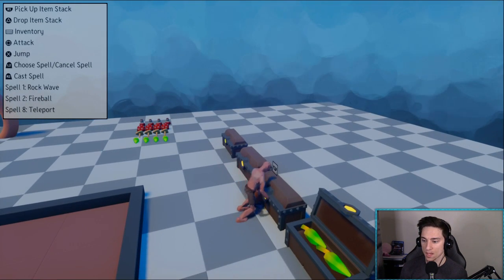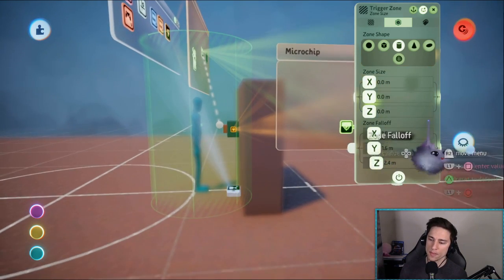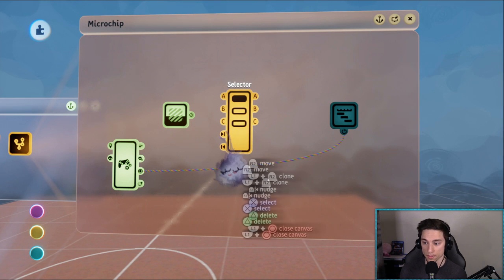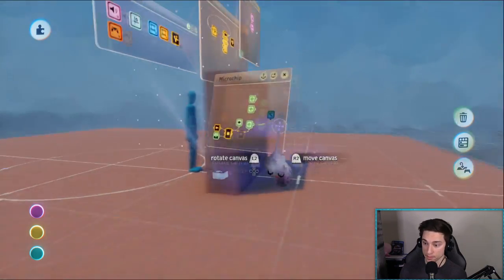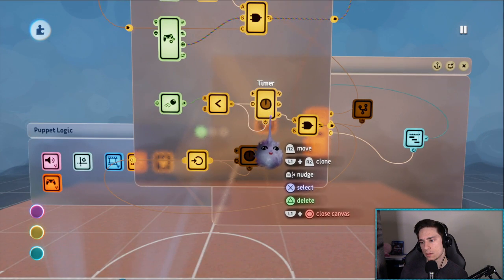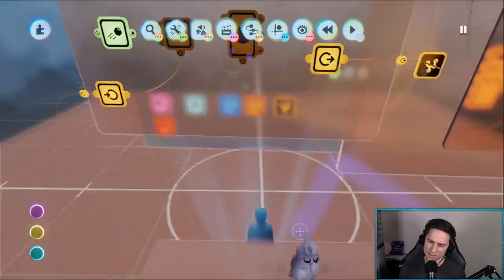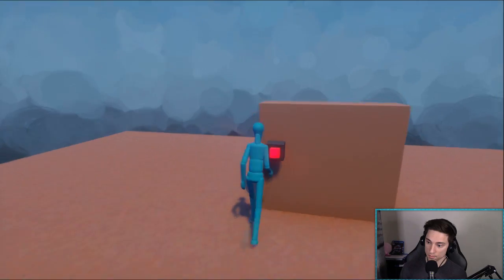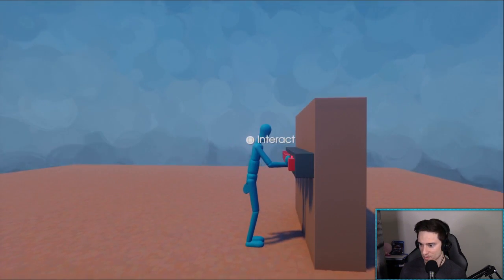Dynamic Interaction Animation - Dreams Tutorial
In this video I show you how to make your character get into the correct position and orientation for an animation. For example, if you want your character to pull a lever, this tutorial will teach you how to line your character up before the lever is pulled so the pulling animation looks good!